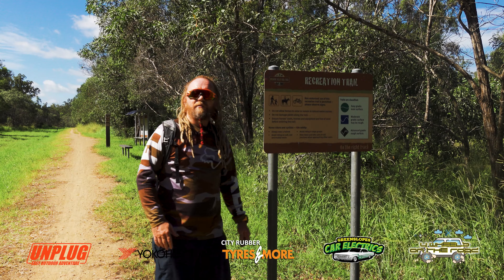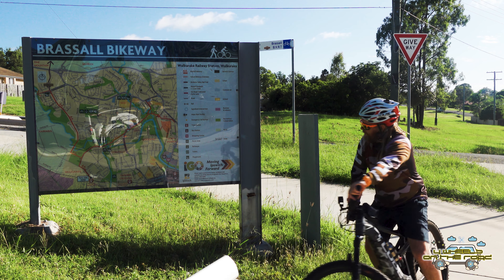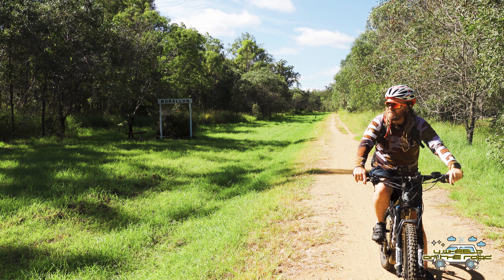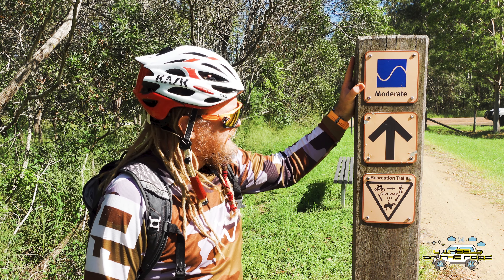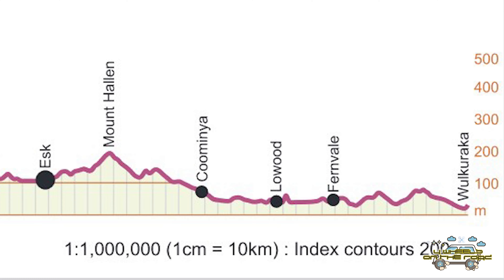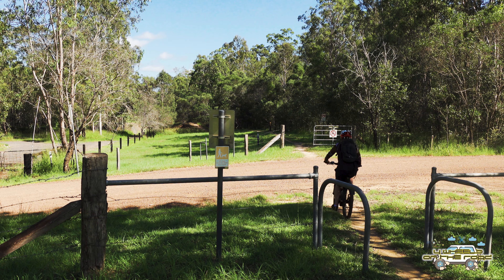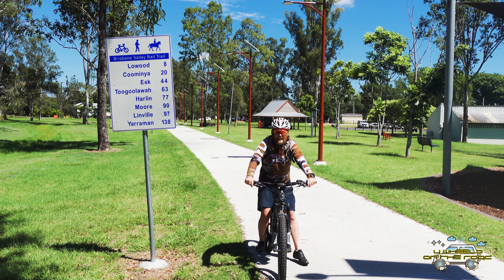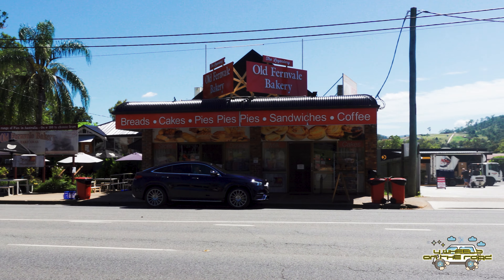Brisbane Valley Rail Trail I Wulkuraka to Fernvale I Part 1 I An Epic Ride Through Beautiful Country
4 Wheels On The Road

This trip away we head out to take a look at the first leg of the epic Brisbane Valley Rail Trail! Its a fantastic ride which spans over 160km's and is the biggest rail trail in Australia!

Chapter Markers -
0:00 Start
0:20 Intro
0:36 Wulkuraka Station - Starting Here
0:55 Map & Directions
1:26 An Aerial View - The Journey Comes To Life
1:48 Borallon Station - An Alternate Start Point
3:22 Information Signs & Full Journey Breakdown
4:02 The Second Half Of The Trail & Trail Conditions
4:42 The Second Half Of The Trail An Aerial View
5:32 About Road Crossings
5:49 Randalls Road & The Final Km's
6:27 Arriving In Fernvale
7:18 Fernvale Bakery - A Feed & The Journey Home